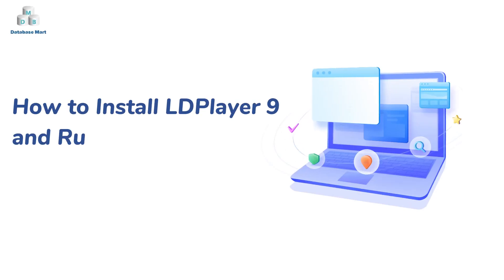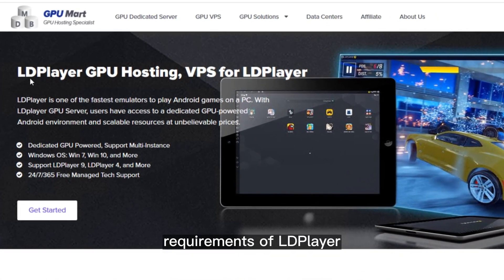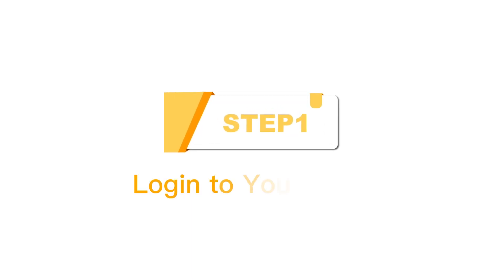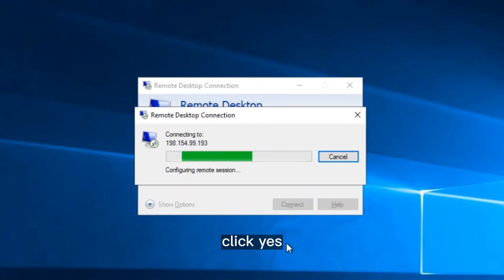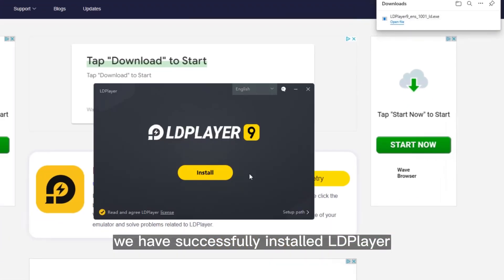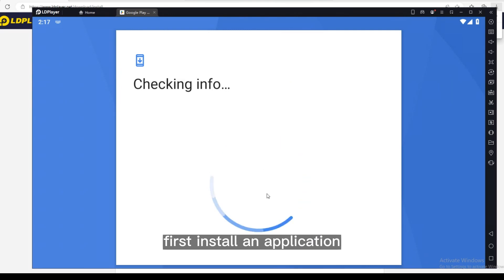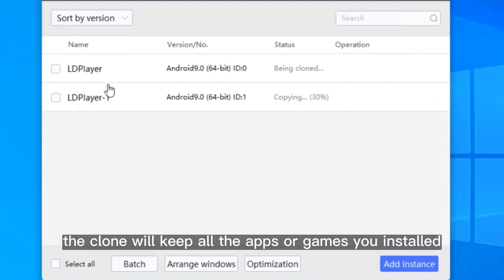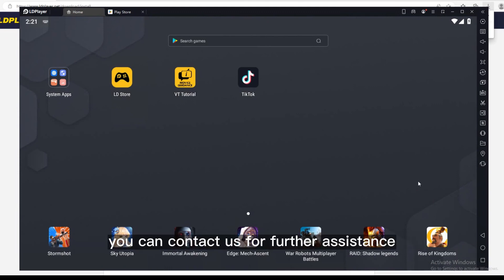How to Install LDPlayer 9 on GPU Server and Run Multiple LDPLayer Instances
LDPlayer is a highly customizable emulator which allows users to have control over all basic Android settings. Users can personalize their emulators by setting screen resolution, CPU, RAM, properties, shortcuts, game settings, etc. Downloading and installing LDPlayer on your computer is a simple and easy process. Once you have LDPlayer installed on your desktop, you can really run it as a real Android phone. If you want to play mobile games and use Android apps on LDPlayer, you just need to download them from the play store. This video will show you how to install LDPlayer 9 on GPU servers and run multiple instances with it.

If you are looking for a GPU server to test Android apps or run mobile games, take a look